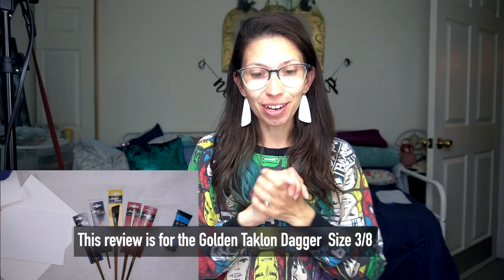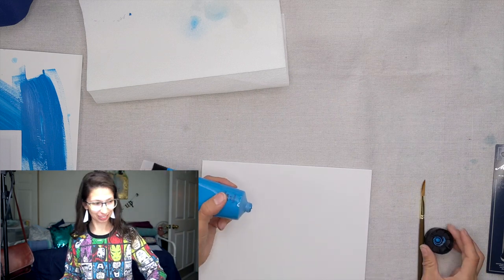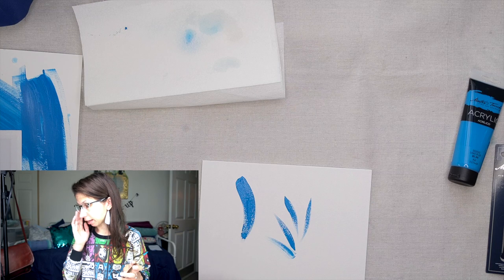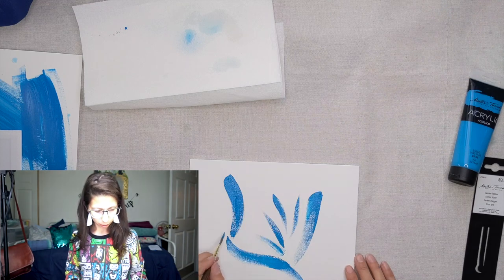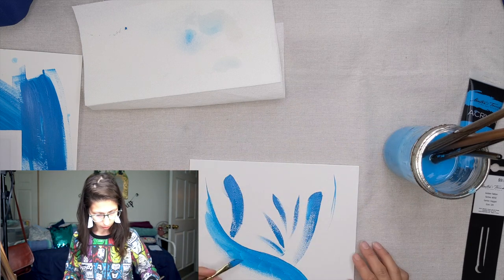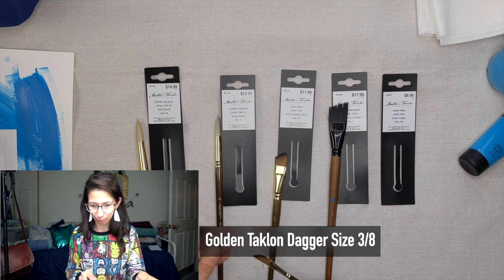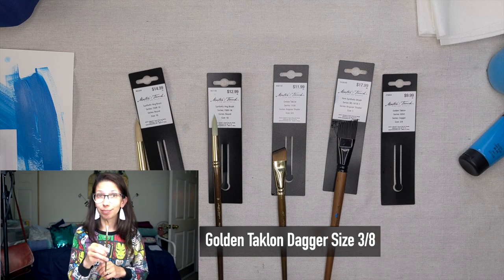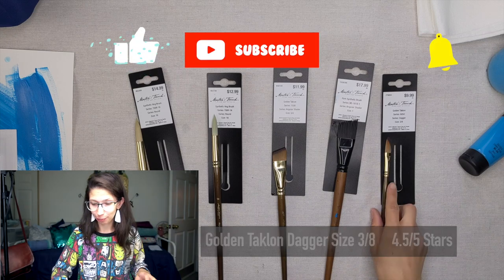Golden Taklon Dagger Brush / Hobby Lobby / Series: 8050 / Dagger / Size: 3/8 / Master's Touch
Master's Touch Golden Taklon Dagger Brush Review Video. These brushes are often half off their regular price which is great!

Brushes:

Golden Taklon / Series: 8050 / Series: Dagger / Size: 3/8 / $9.99